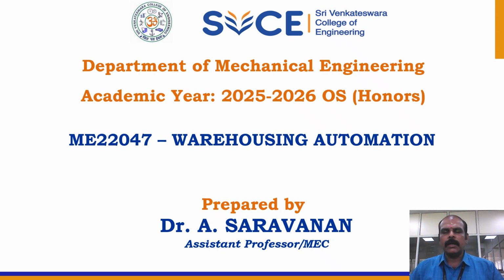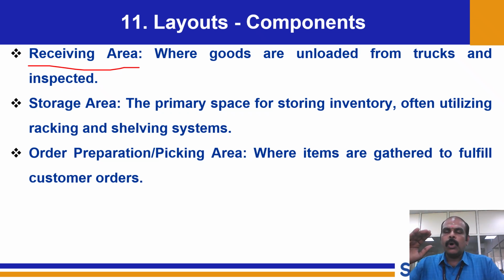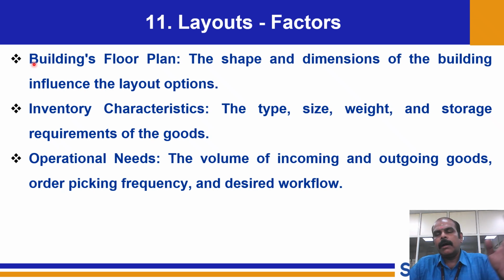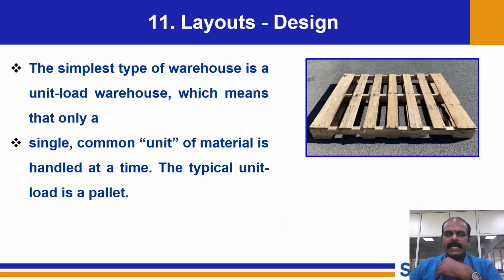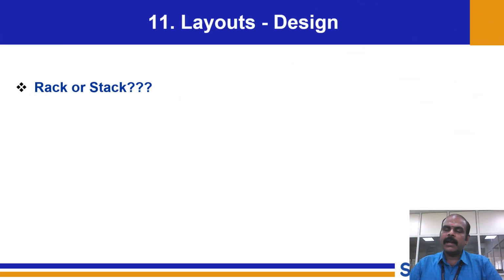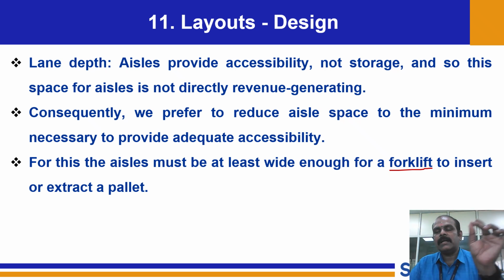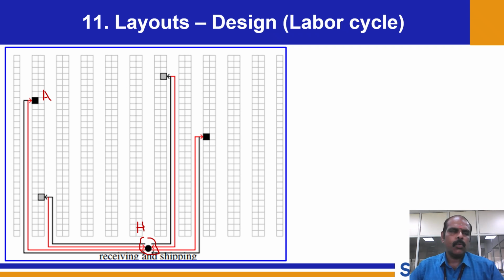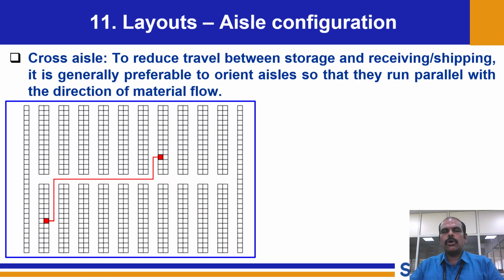ME22047_U1_11 Layout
Video lecture describing the concept of layout in a warehouse